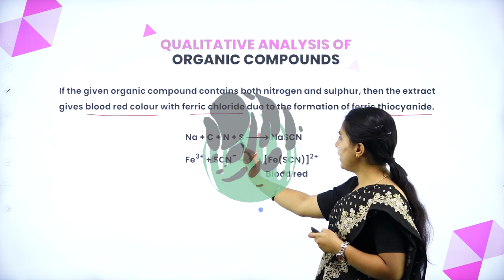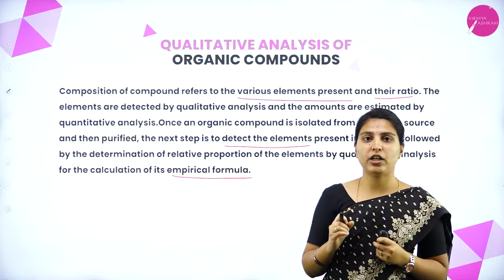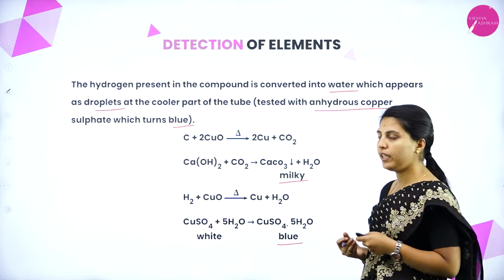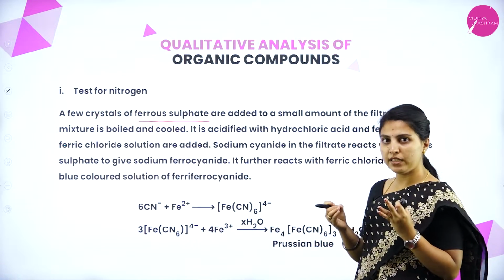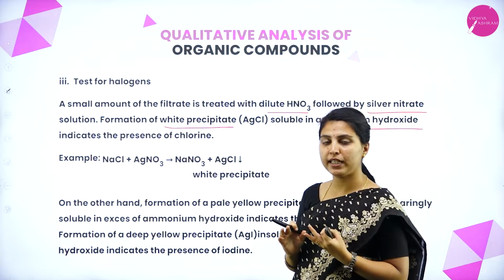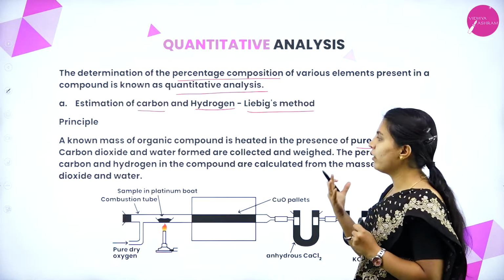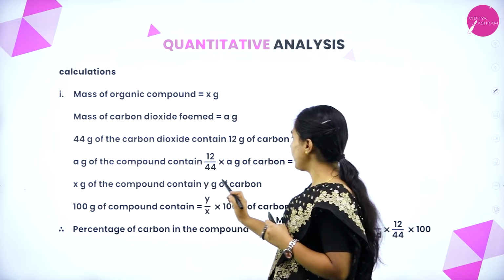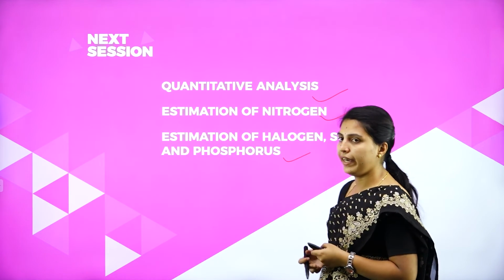DAY 18 | CHEMISTRY | CLASS XI | ORGANIC CHEMISTRY SOME BASIC PRINCIPLES AND TECHNIQUES | L7